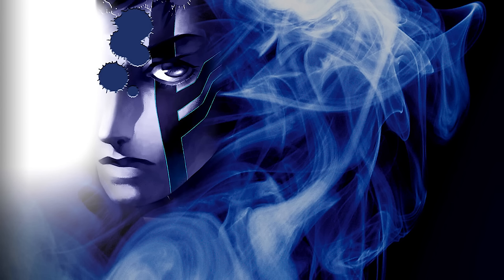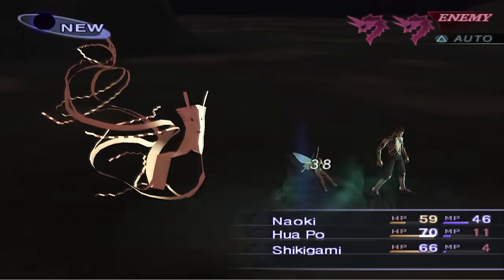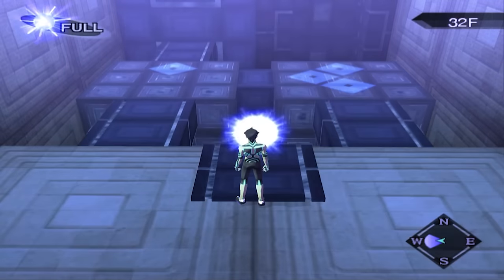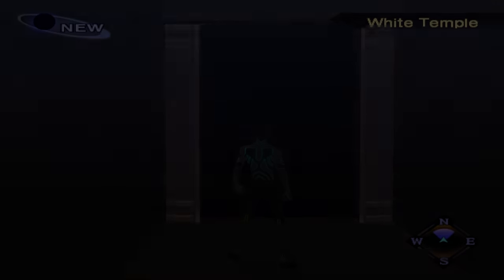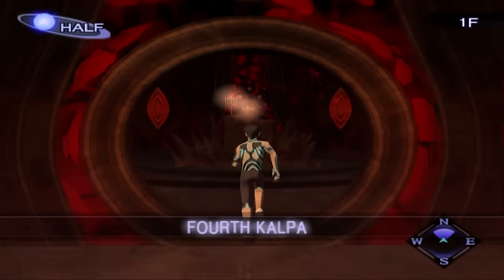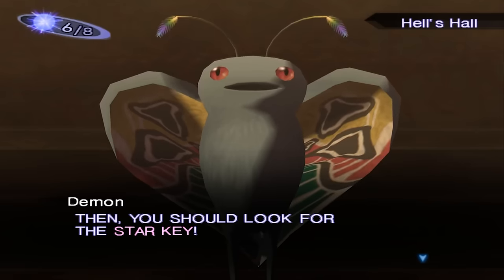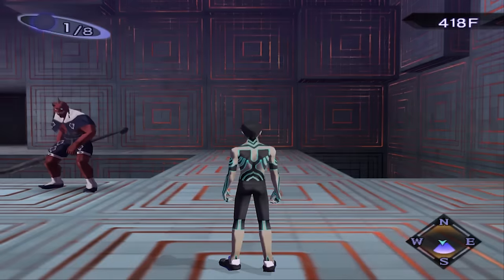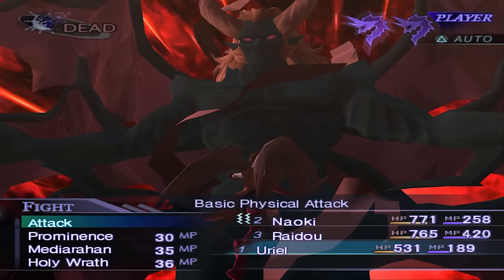Can You Beat Shin Megami Tensei Nocturne W/O Buying Magatamas & W/O Fusion?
IT'S FINALLY DONE!!

Music Used (In order of appearance):

Battle Theme - Raidou Kuzunoha Vs. The Soulless Army
Normal Battle - SMT Nocturne
Epic Battle - Digital Devil Saga 2
Kabuki Cho - SMT Nocturne
Puzzle Boy - SMT Nocturne
Normal Battle (Stuck in Amala) - SMT Nocturne
Normal Battle (Deep World Amala) - SMT Nocturne
Midboss Battle Theme - SMT IV Apocalypse
Amala Temple - SMT Nocturne
Swiggity Swooty - Splurt
Mara Boss - SMT Imagine
Boss Battle - SMT I (PSX)
Enemies Reborn - Digital Devil Saga 2
Beelzebub - SMT Nocturne
Hunting - Digital Devil Saga
Will Power - Persona 5
Metatron - SMT Nocturne
Normal Battle (Large Map) - SMT Nocturne
Tower of Kagutsuchi - SMT Nocturne
Reason Battle - SMT Nocturne
Hunting Betrayal - Digital Devil Saga 2
Master of Tartarus - Persona 3
Heartful Cry - Persona 3 FES (The Answer)
Last Boss Battle (Before Transformation) - SMT Nocturne
Last Boss Battle (After Transformation) - SMT Nocturne
Final Battle - SMT Nocturne
Staff Roll - SMT Nocturne